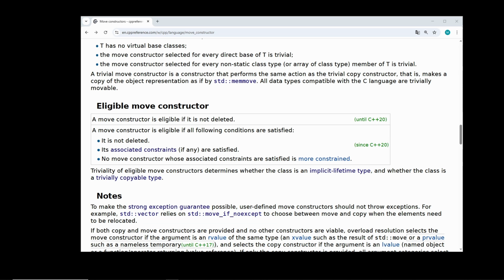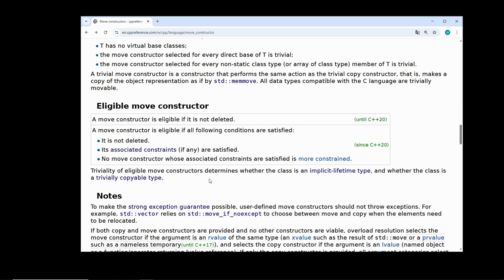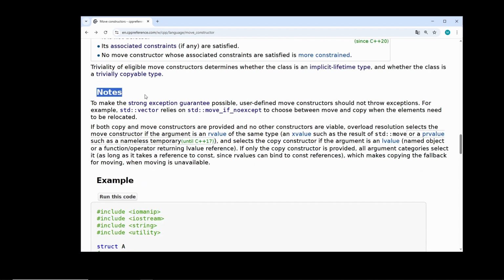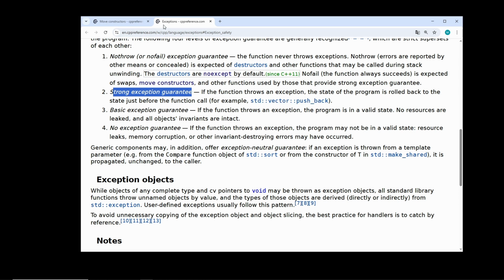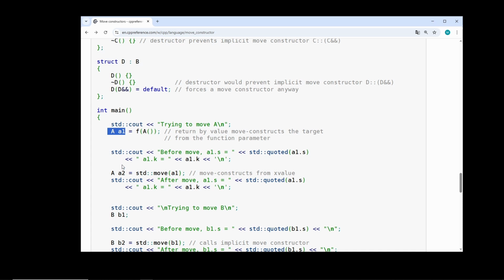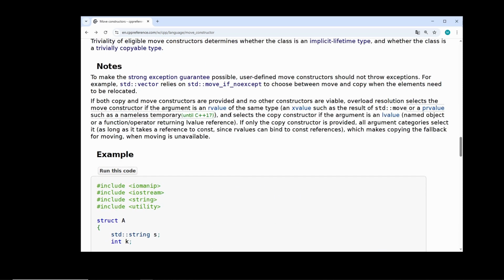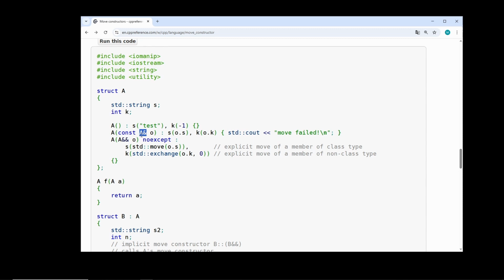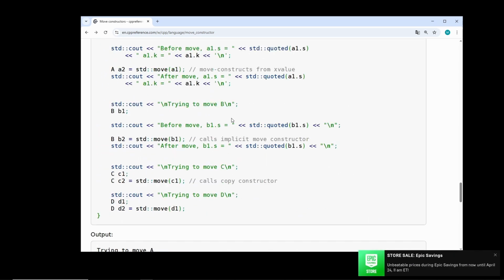C++ Beginner Tutorial - Basics - #334 - Move Constructor